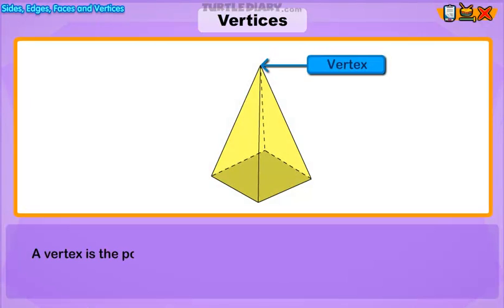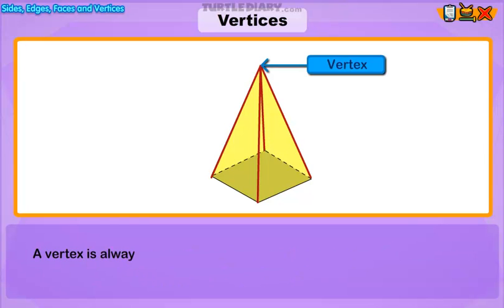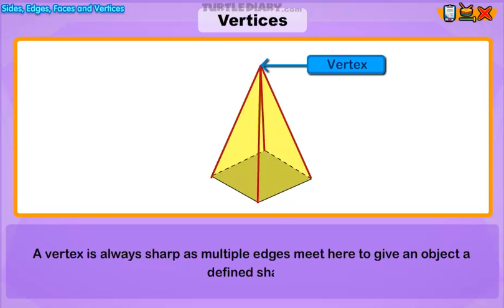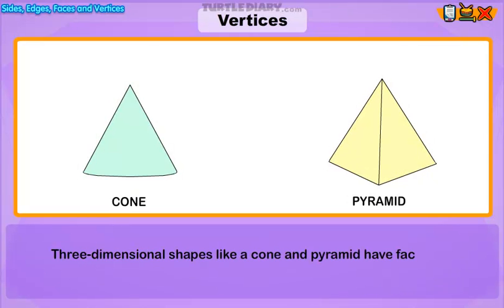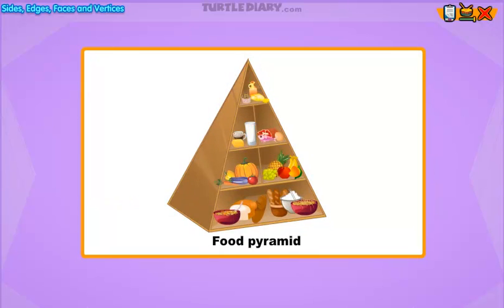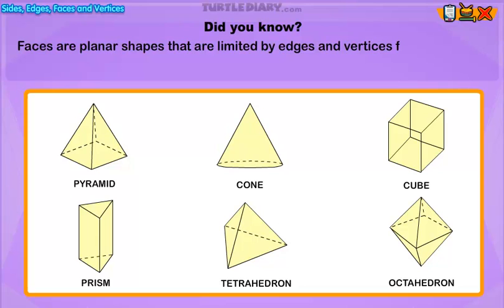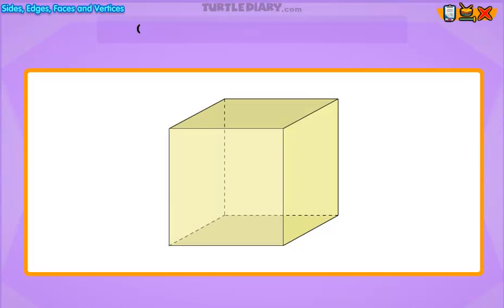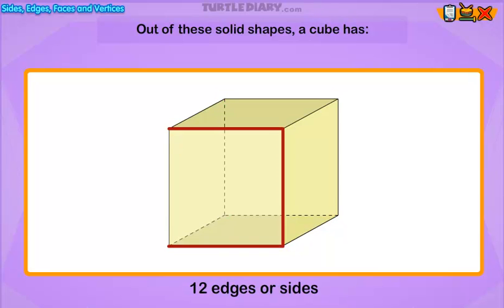What is a Vertex of a Shape? *Math for Kids*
What is a Vertex of a Shape? In this educational video for kids, you’ll learnthe definition of a vertex and how verteces relate to 3-d shapes.